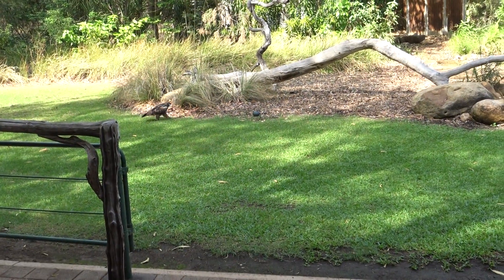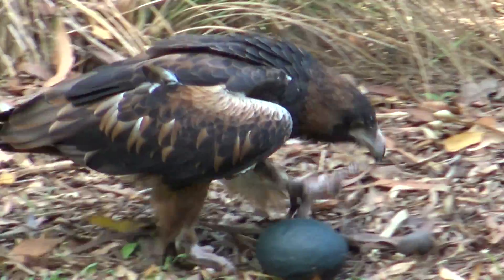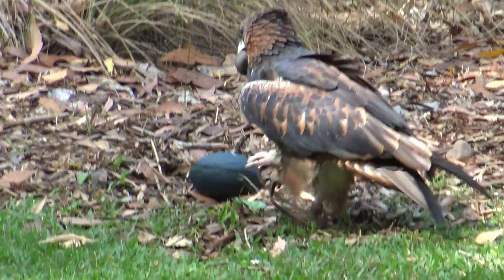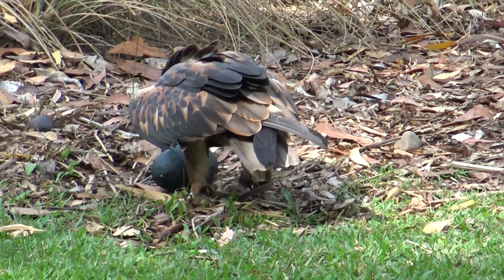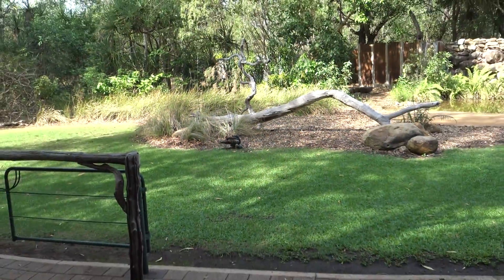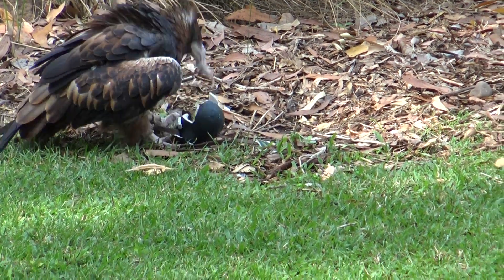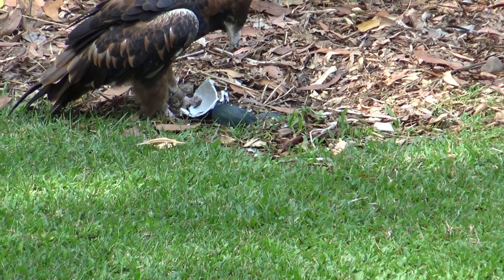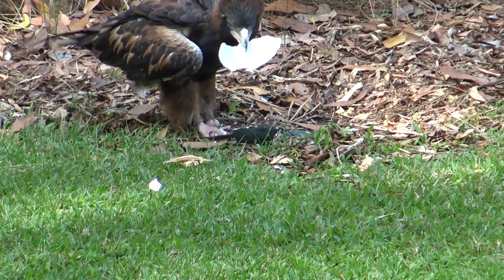Pájaro hambriento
Tomado en Berry Springs  NT Australia 11 Junio 2020